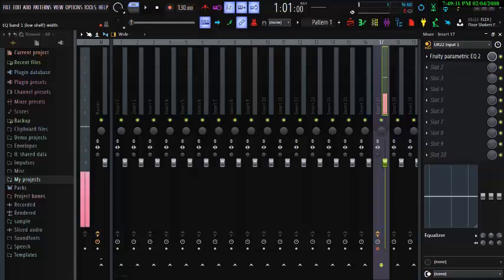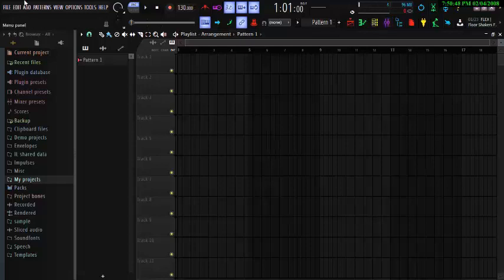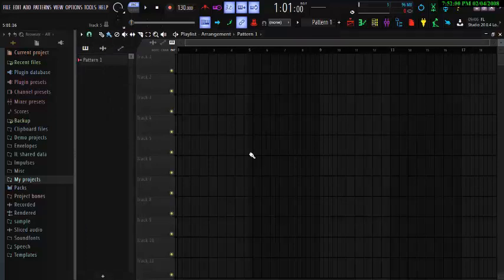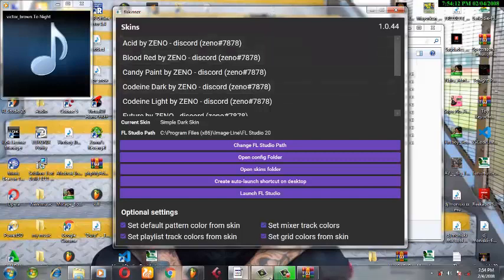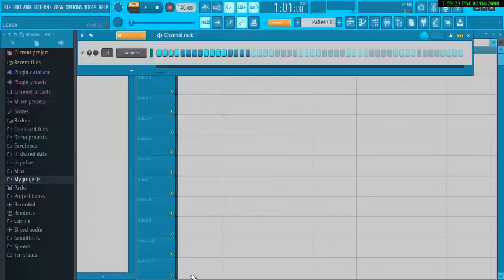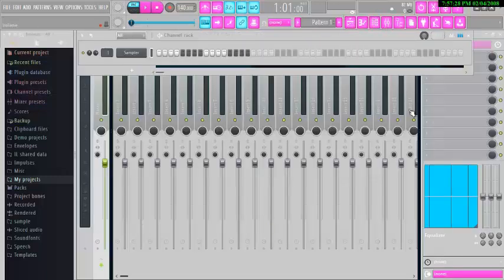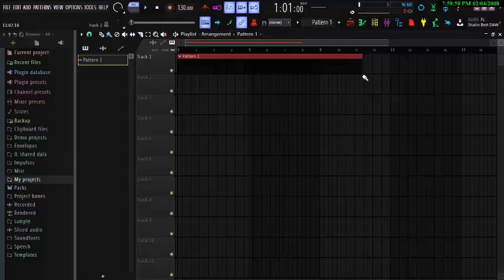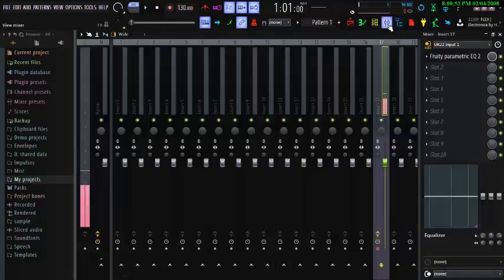How to make FL Studio 20 Dark mode